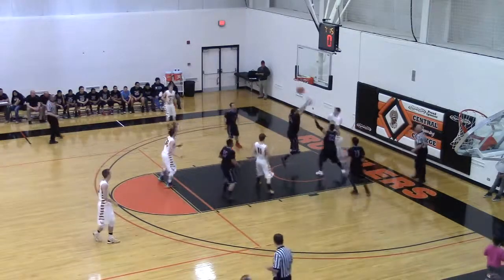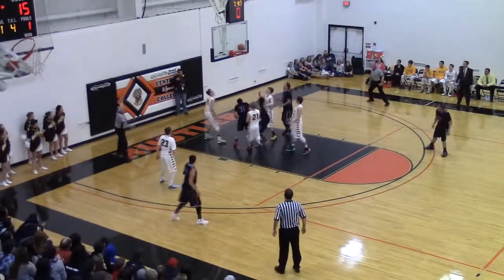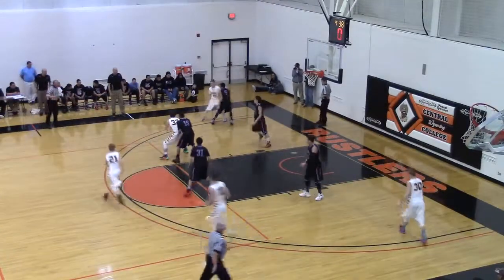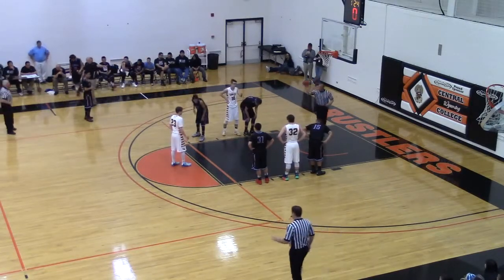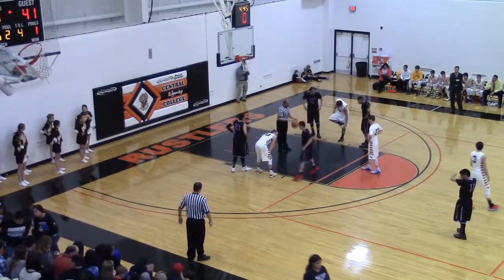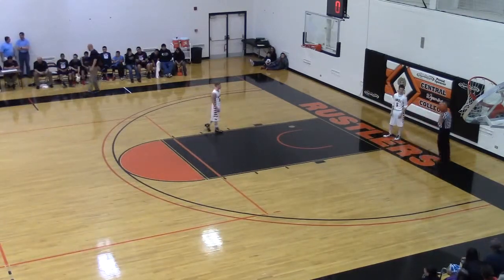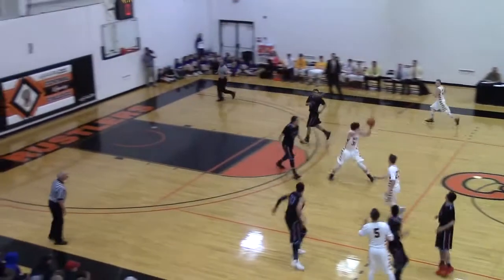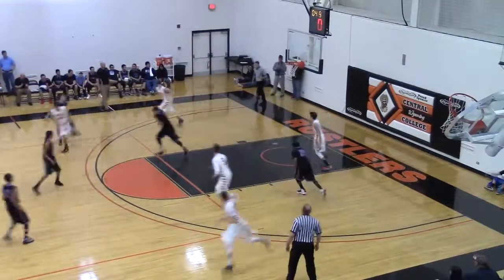Rocky Mountain vs Wyoming Indian 2/25/2016 - Regionals